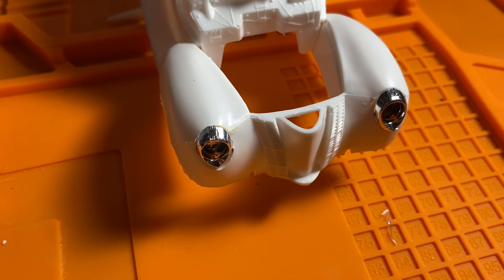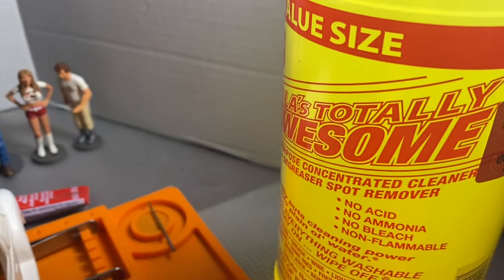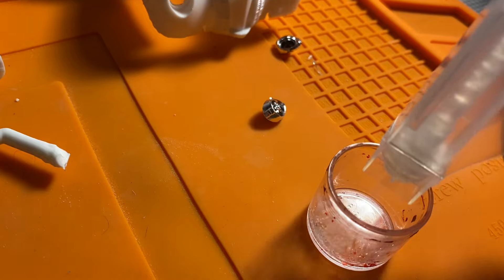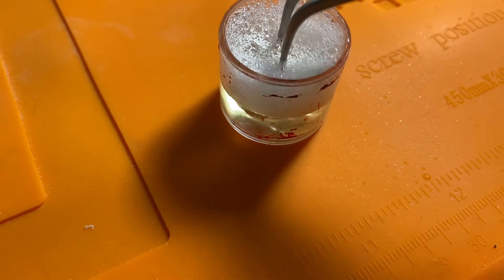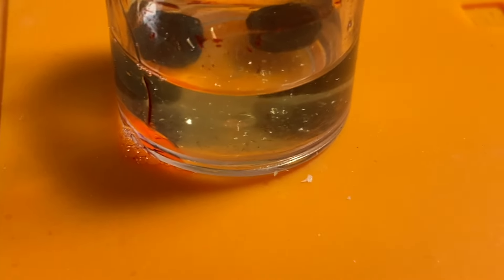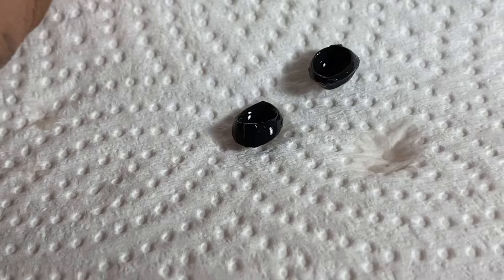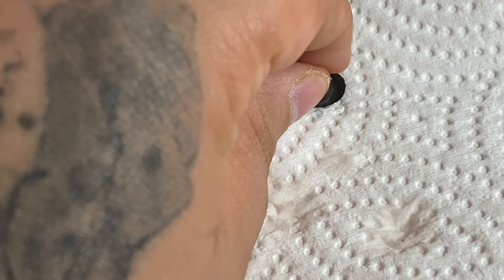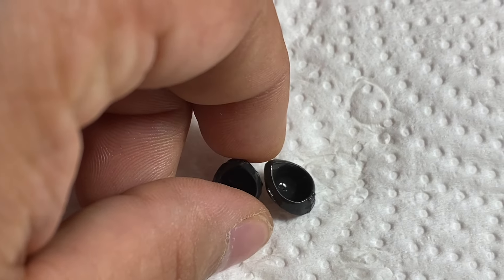Model Building on a Shoestring Budget: How to Remove Chrome from Your Scale Model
Welcome back to another episode of Model Building on a Shoestring Budget! This video shows the removal of chrome from plastic parts using LA’s Totally Awesome Cleaner. I’ll demonstrate the entire process, showing the parts before and after the treatment.

Stripping chrome is as easy as pouring some LA Awesome in a jar, dropping in the parts, and letting them soak for a few hours. Once ready, just give them a rinse with soap and water, and boom chrome free parts, prepped for custom painting or detailing.

If you’re looking to stretch your hobby budget while achieving great results, this video is for you.

PLEASE NOTE: This is an adult diecast and model building channel intended for ages 13+ and mature audiences only.